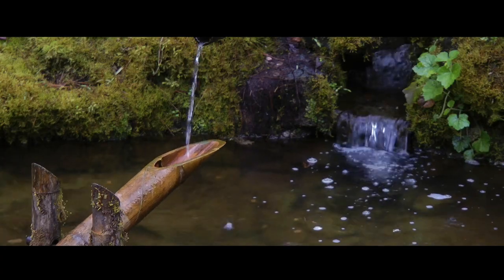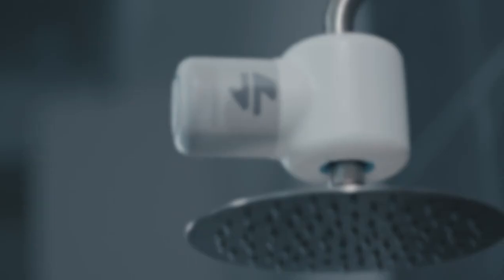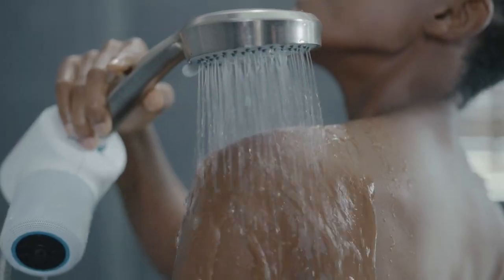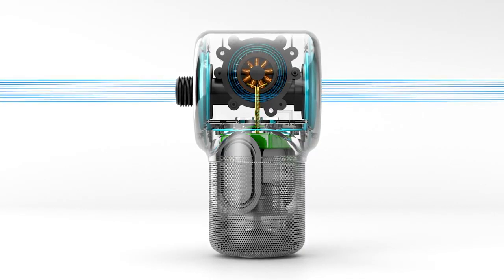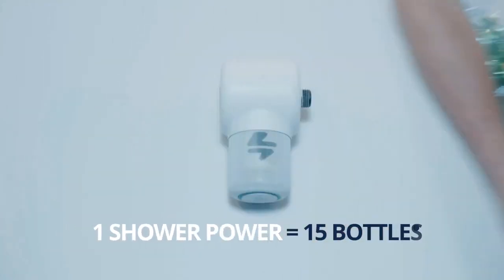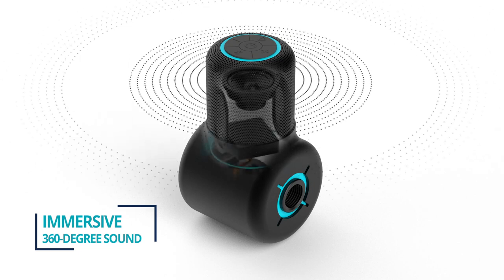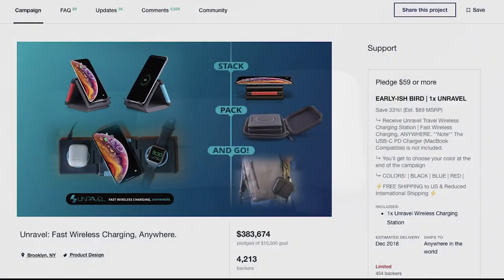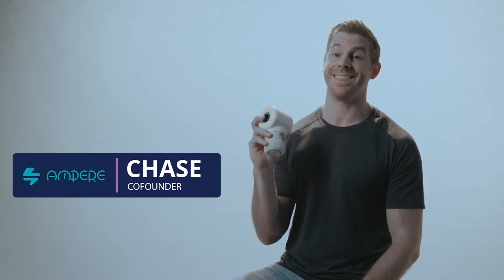Shower Power: The Hydropower Shower Speaker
A hydropower Bluetooth shower speaker, made from 100% recycled ocean plastic. Fits any showerhead. 360° immersive and bold sound.

Shower Power by Ampere is a waterproof speaker that generates 100% of its power from water, so you can listen to your favorite music, podcasts and audiobooks in the bathroom. Designed to fit any showerhead, it's also made from 100% recycled ocean plastic.